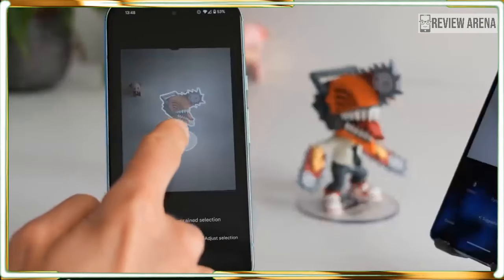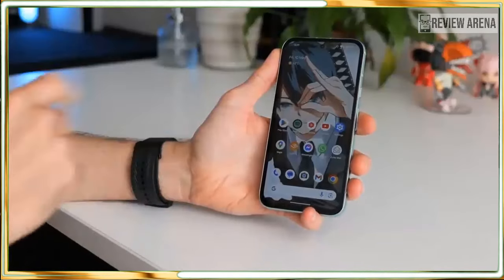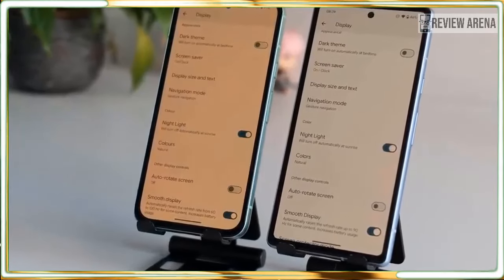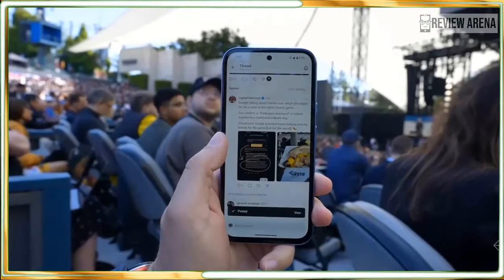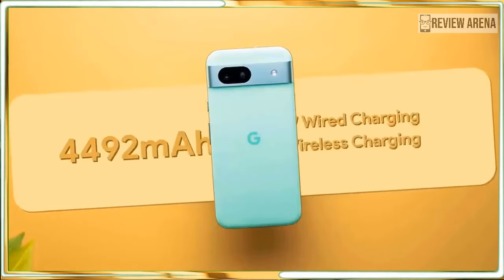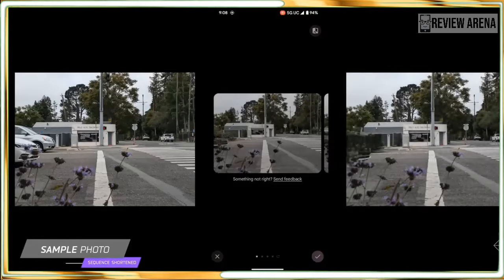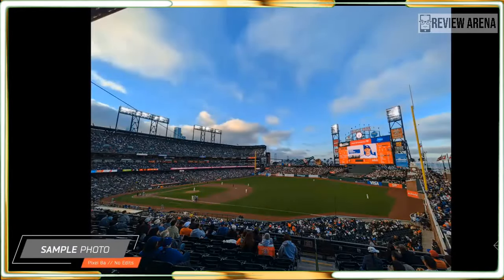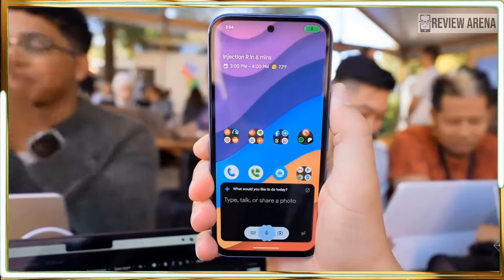Google Pixel 8A Review: It Beats the Competition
Google Pixel 8A Review: New Android Mid-range Champion

pixel 8a,
pixel 8a teardown,
pixel 8a mkbhd,
pixel 8a leaks,
pixel 8a battery,
google pixel 8a release date,
google pixel 8a vs 7a,
pixel 8a hands on,
pixel 8a vs iphone 15,
pixel 8a vs iphone 13,
pixel 8a vs iphone 14,
pixel 8a vs iphone,
pixel 8a 2 months later,
google pixel 8a 6 months later,
google pixel 8a 3 months later,
mkbhd pixel 8a,
pixel 8a news,
google pixel 8a news,
pixel 8a vs nothing phone 2a,
nothing 2a vs pixel 8a,
pixel 8a official video,
pixel 8 or 8a,
google pixel 8a official video,
pixel 8a price,
pixel 8a photography,
pixel phone 8a,
google pixel 8a pro,
pixel 8a release,
pixel 8a specs,
pixel 8a size,
pixel 8a vs samsung s23,
pixel 8a vs s23,
pixel 8a vs s24,
pixel 8a 1 month,
pixel 8 iphone 15,
pixel 8 vs 15 pro,
pixel 8a 2024
google pixel 8a leaks,
google pixel 8a launch,
8 pro google pixel,
google pixel 8 vs 9